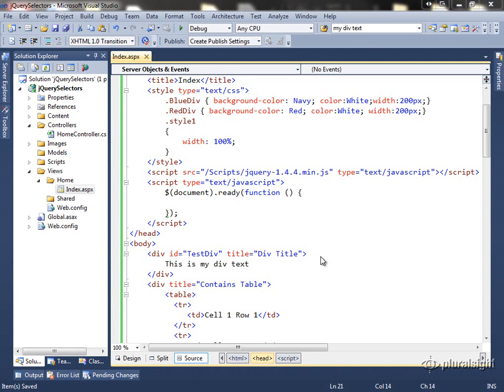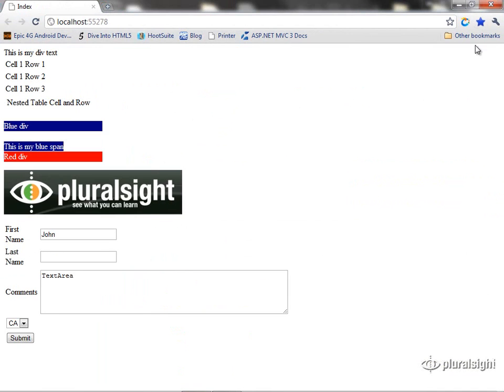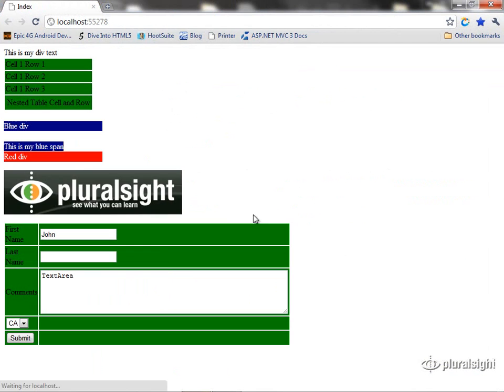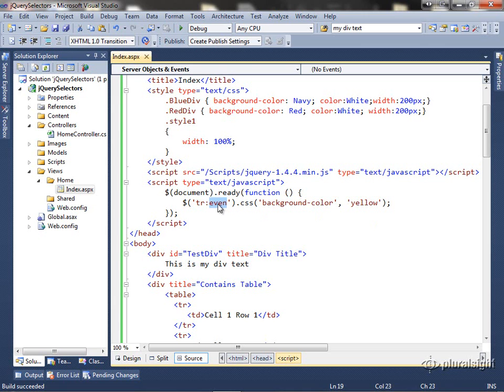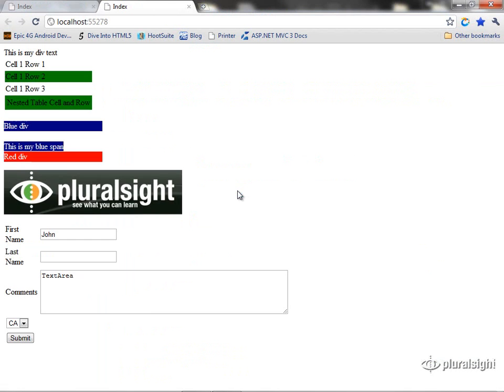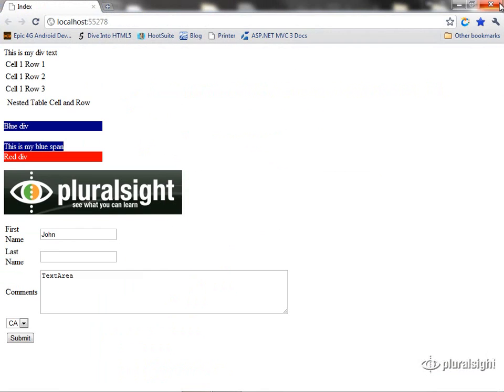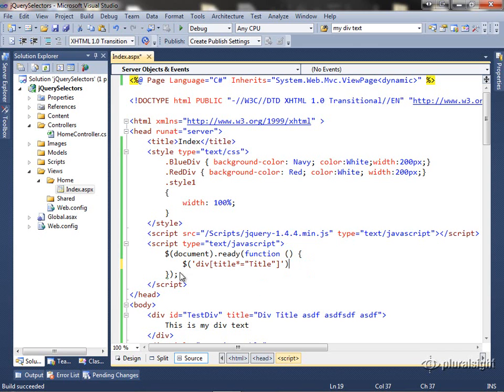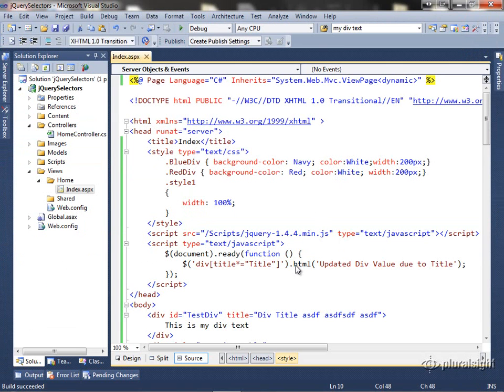13 - Additional Selector Features Demo.wmv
13 - Additional Selector Features Demo.wmv